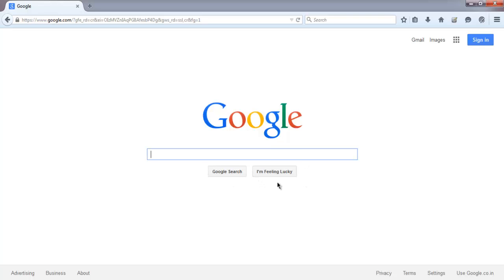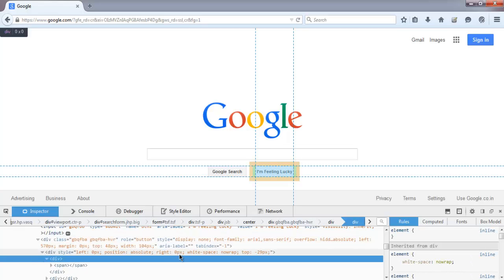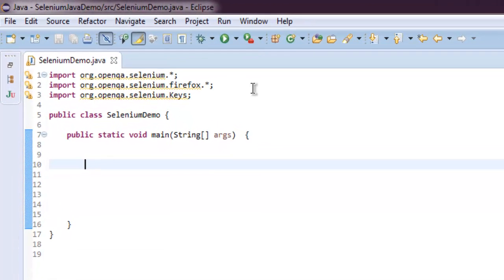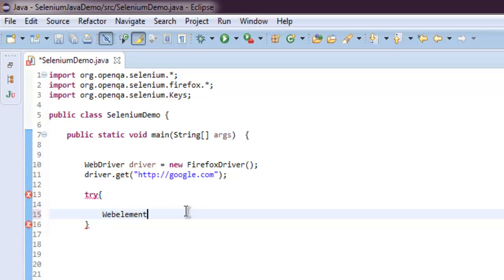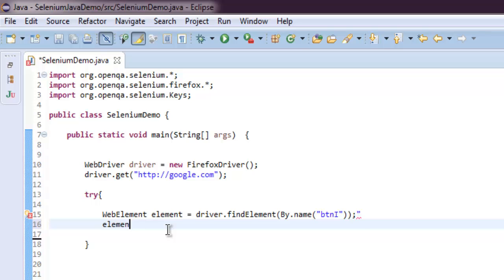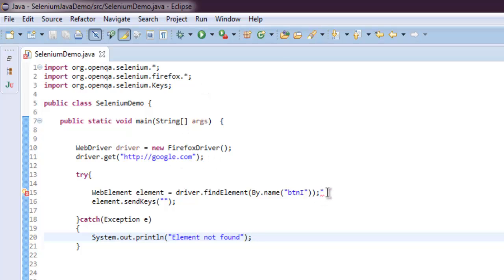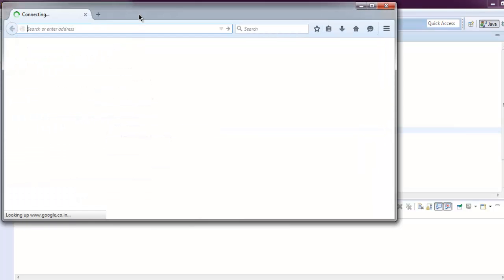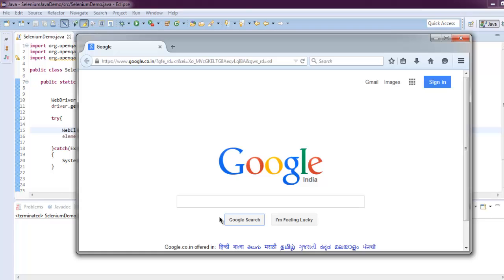Focus on element using selenium java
Learn how to focus on an element using Selenium Java WebDriver.